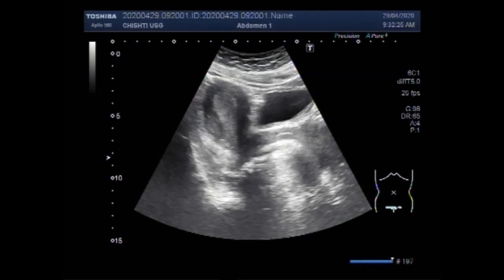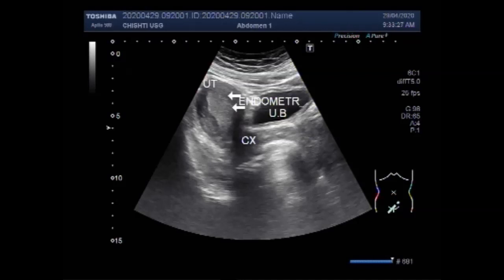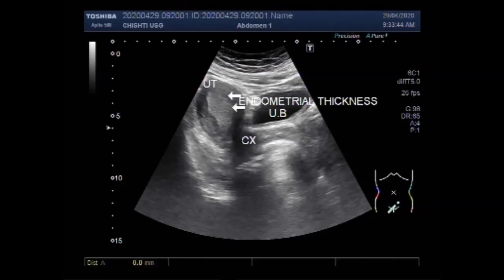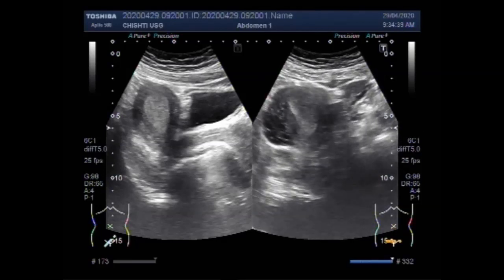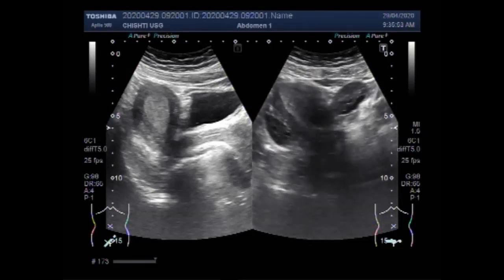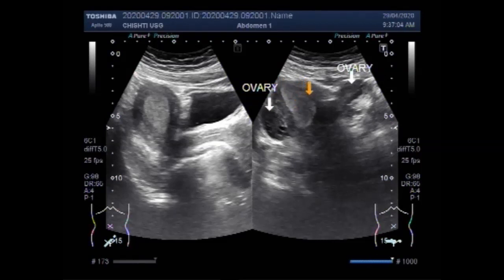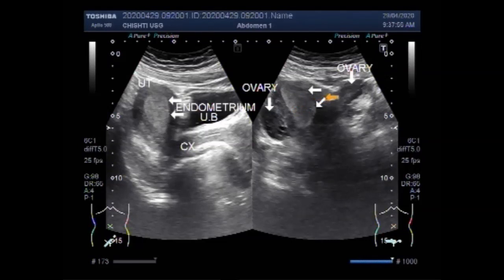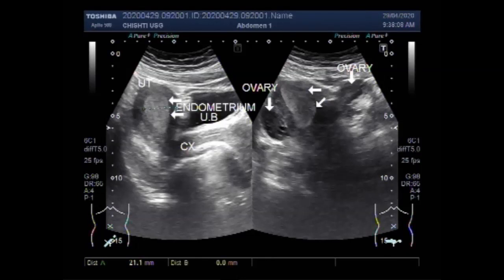Ultrasound Video showing Endometrial hyperplasia.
This video shows Endometrial hyperplasia.
Endometrial hyperplasia is a noncancerous (benign) condition where the lining of the womb becomes thicker. There is a higher risk of developing womb cancer if a female has this thickening, especially if the extra lining cells are abnormal.
Among postmenopausal women with vaginal bleeding, an endometrial thickness less than 5 mm is generally considered normal, while more than 5 mm are considered abnormal4, 5.